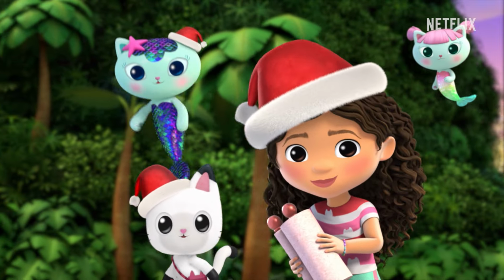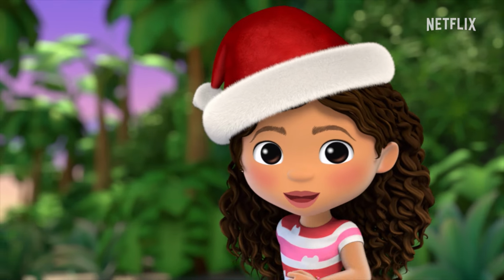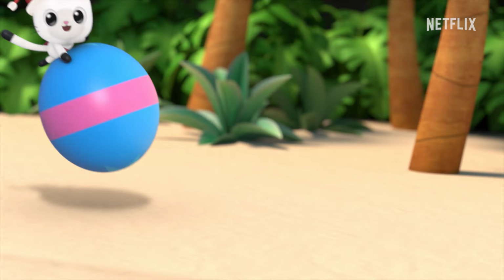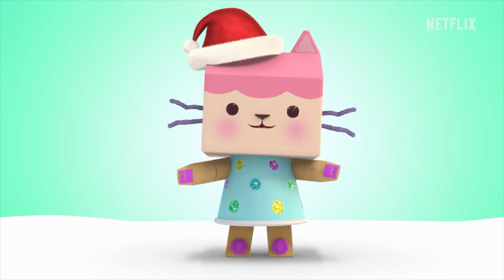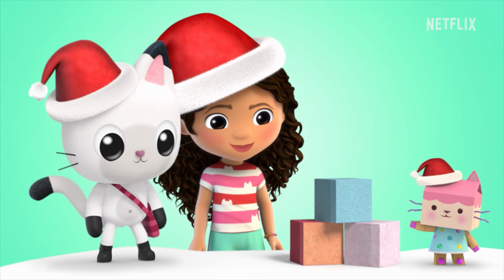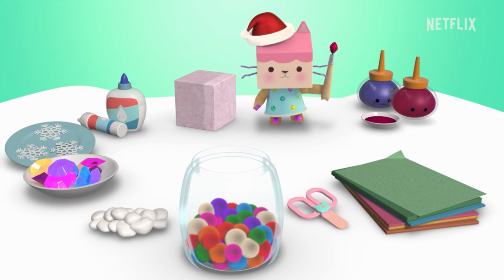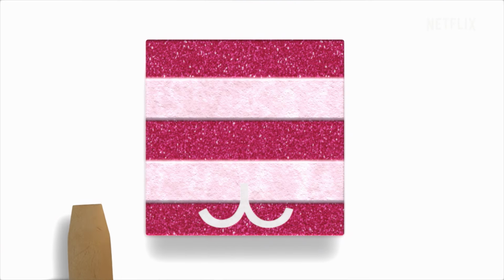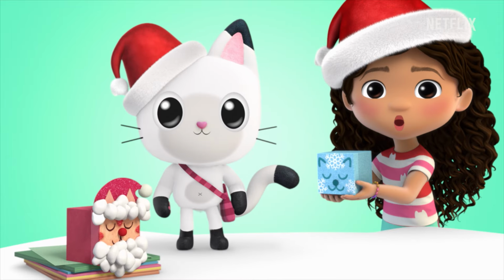Gabby's Present Treasure Hunt & Holiday Tree Craft 🎁🎄 Gabby's Dollhouse | Netflix Jr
Help Gabby & the Gabby cats find the missing presents! Then, make a holiday tree craft with Baby Box! 🎁🎄Gabby's Dollhouse is now streaming on Netflix!

About Netflix Jr.:
Welcome to the official Netflix Jr. channel! Where kids can learn, sing and play with their favorite Netflix characters - from StoryBots to Super Monsters and everyone in between.

About Netflix:
Netflix is one of the world's leading entertainment services with over 247 million paid memberships in over 190 countries enjoying TV series, films and games across a wide variety of genres and languages. Members can play, pause and resume watching as much as they want, anytime, anywhere, and can change their plans at any time.